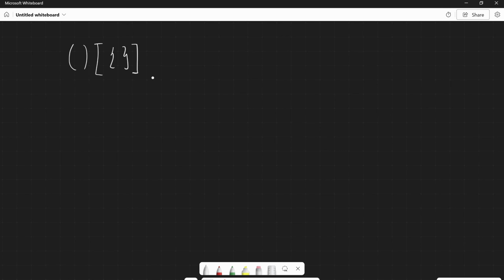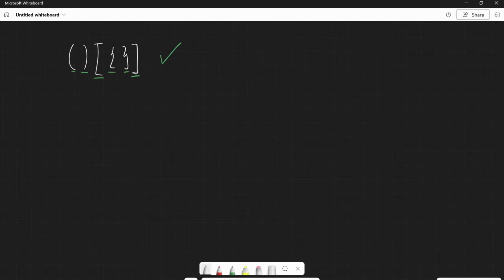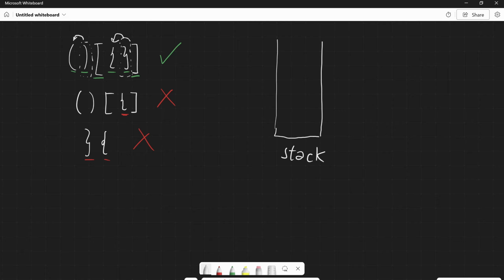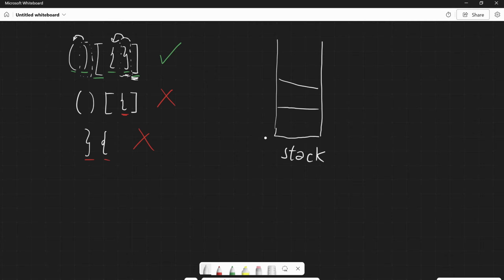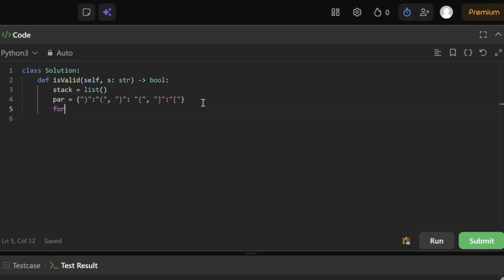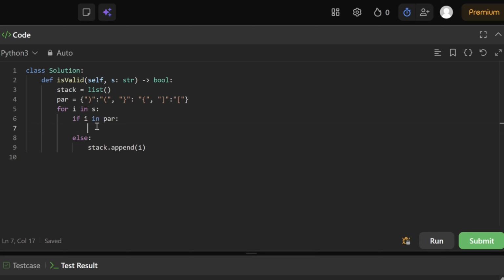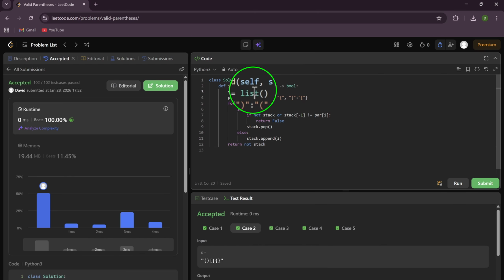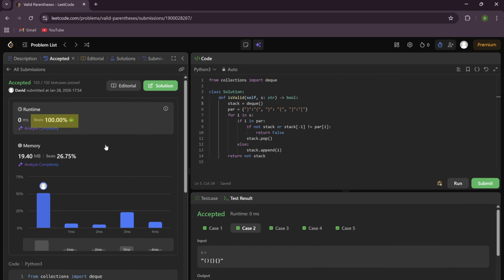Valid Parentheses LeetCode (Python) — The Stack Solution You’ll Never Forget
In this Valid Parentheses LeetCode tutorial, you’ll learn the easiest Python stack approach to solve LeetCode 20 Valid Parentheses in O(n) time, with the exact rule that makes the problem feel obvious. We’ll walk through examples, common mistakes (like ([)]), and edge cases so you can apply the same stack pattern in real coding interviews.

🗂️TABLE OF CONTENT:
0:00 Intro
0:10 Valid Parentheses Algorithm Explained
2:51 Python Solution
4:37 Deque vs List Implementation of Stack